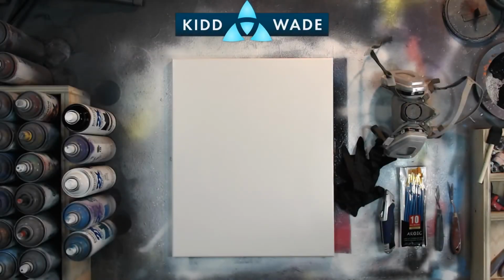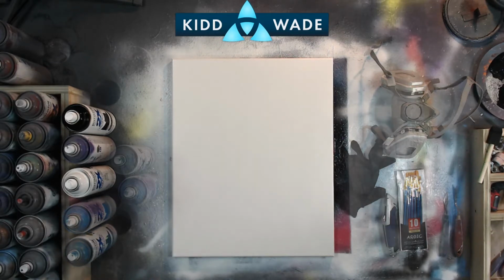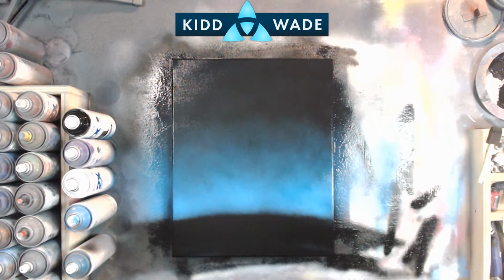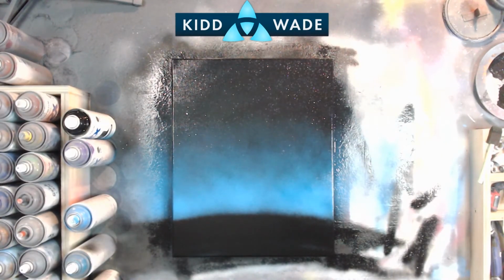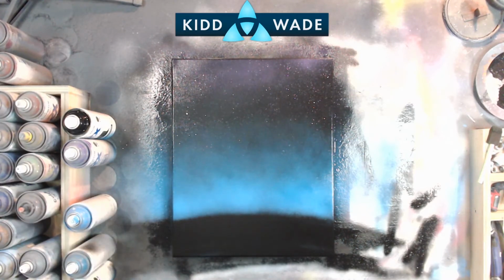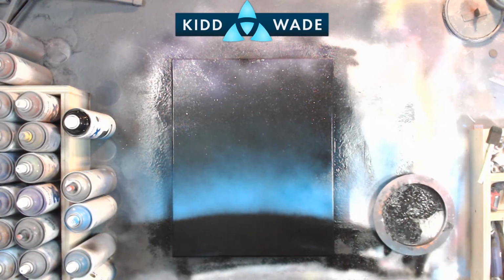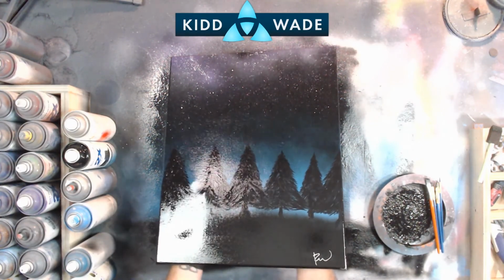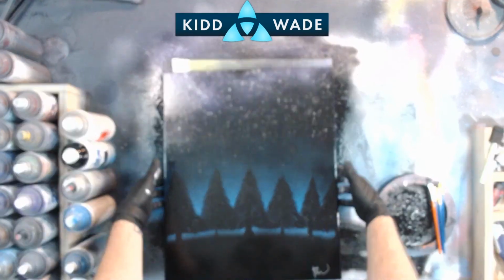Spray Paint Art: Trees in a night sky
I paint some evergreen trees with a night sky and do a bit of a walkthrough of the process.

Artist: Harris Heller
Album: White
Songs: Sweet Dreams; Falling Up; Take it Easy; Skipping Stones